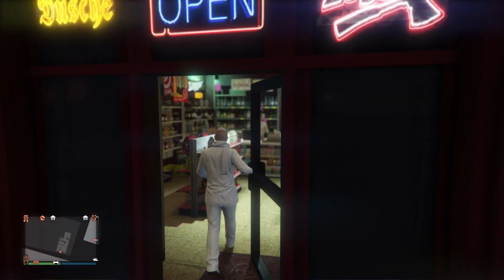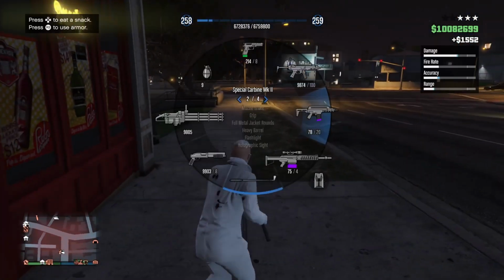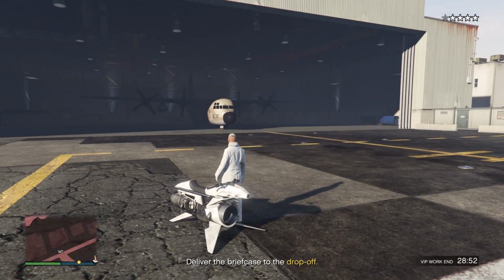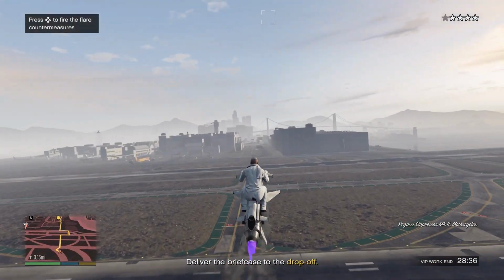The Latest Bugs - Post DLC!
Now that the latest DLC (Los Santos Drug Wars... or is that, "Bugged" Wars) has dropped, I'm noticing a very significant up-tick in the amount of random bugs in the game. Anyone else have similar experiences?

RIPCORD